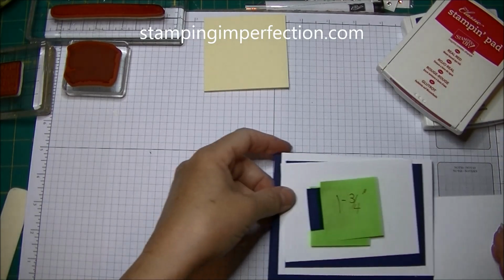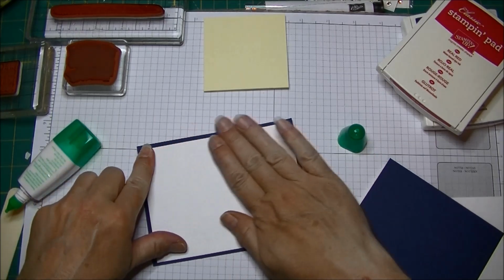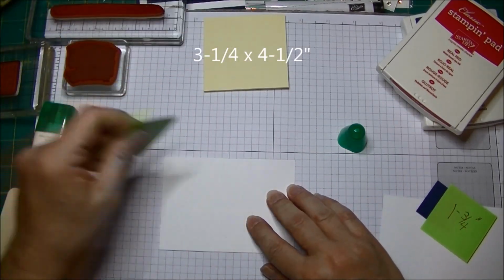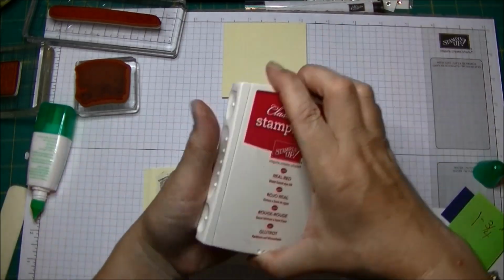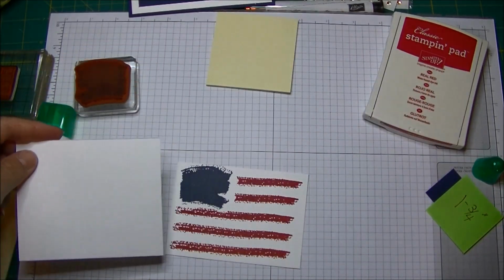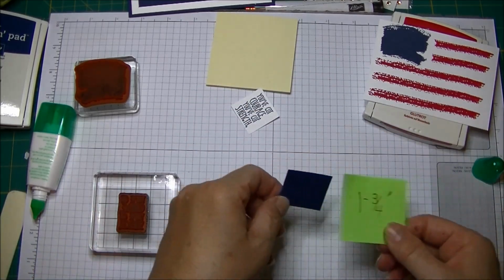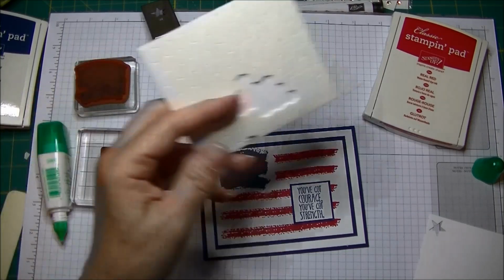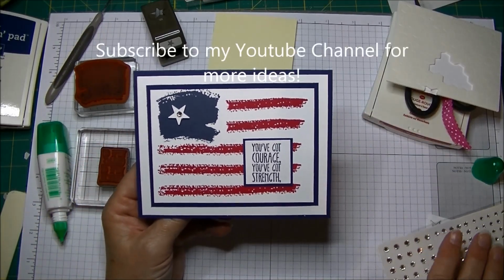Stampin' Up! Quick and Easy Patriotic Work of Art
Create a quick patriotic card using the Work of Art stamp set and the Something to Say sentiment set.